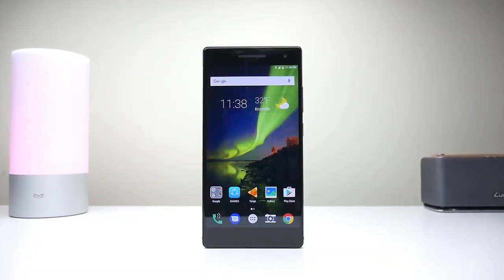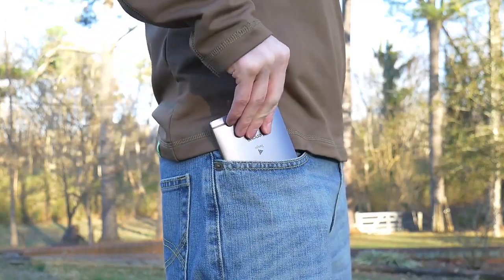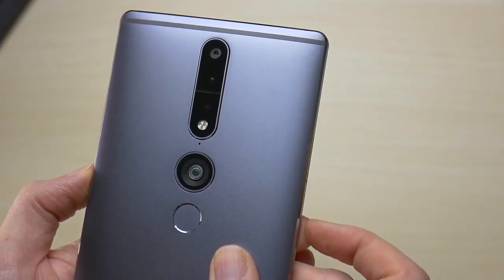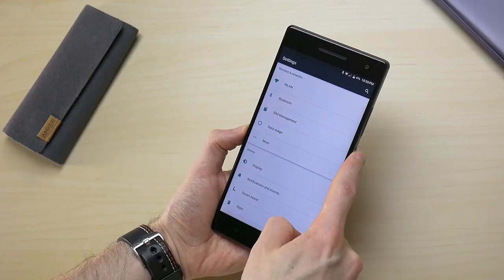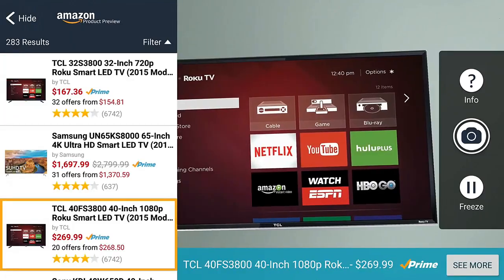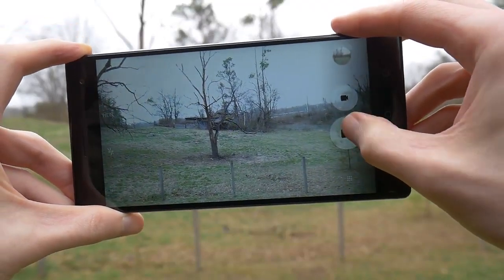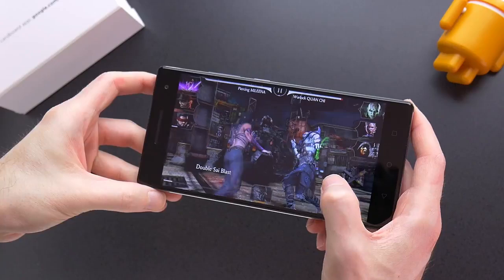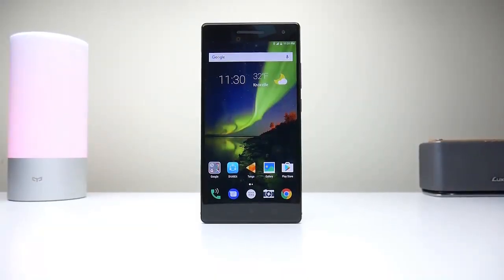Lenovo Phab 2 Pro MobilePlanet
The Lenovo Phab 2 Pro is  Released 2016, November and powered by 1.8GHz octa-core Qualcomm Snapdragon 652 processor and it comes with 4GB of RAM,Android 6.0,Display size 6.4" , Camera Primary 16 MP, phase detection autofocus, depth & motion tracking sensor and Secondary 8 MP, f/2.2, 1.4 µm pixel size, 1080p and 4050mAh non-removable battery.